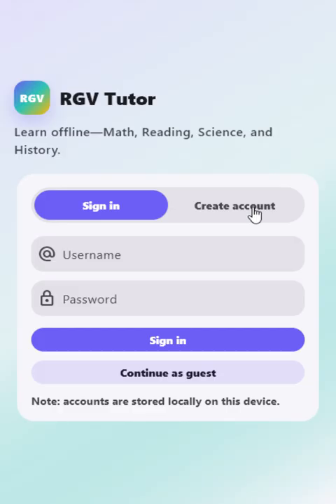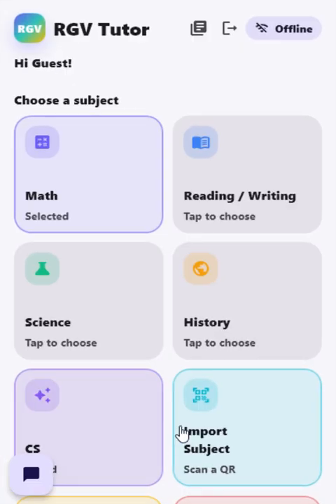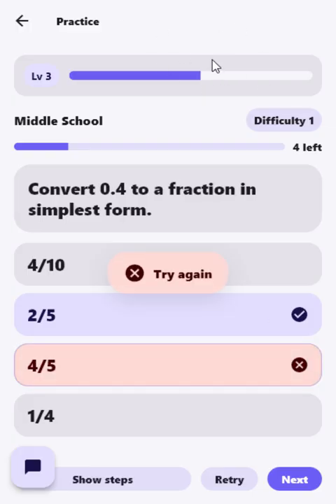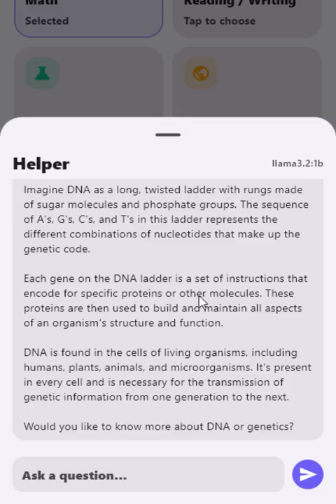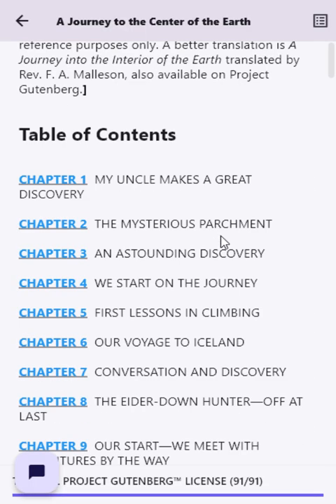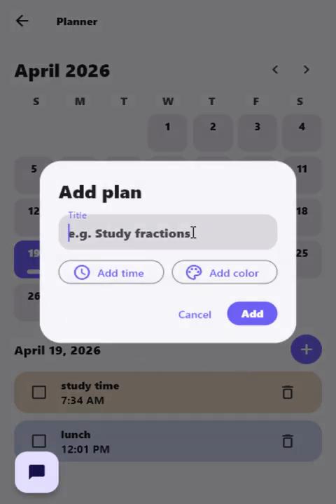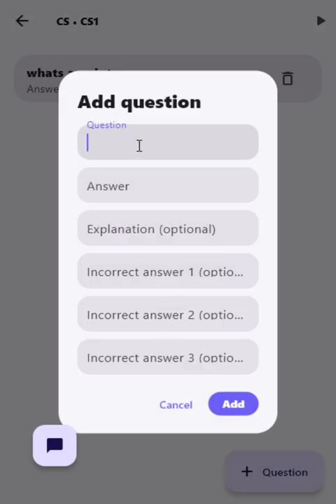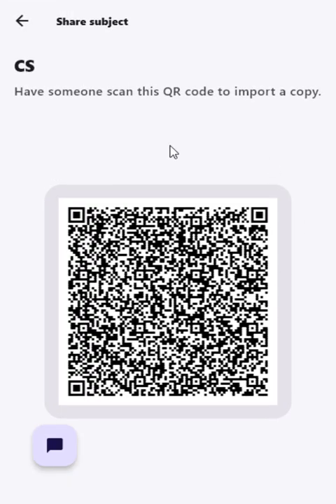rgv math tutor 2026 Hackathon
RGV Tutor is an offline-first Flutter app for learning and study support. It offers short multiple-choice problems, tracks mastery per skill, recommends what to practice next, and includes a Book Hub for reading curated learning materials. An optional in-app “Helper Bot” can connect to a local Ollama model for extra guidance without the use of API Tokens/Keys with support for Calendar/Planning and custom Quizzes/Flashcard creation + sharing.